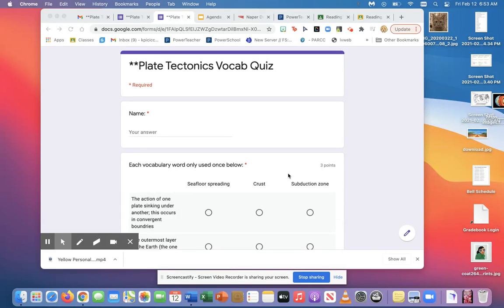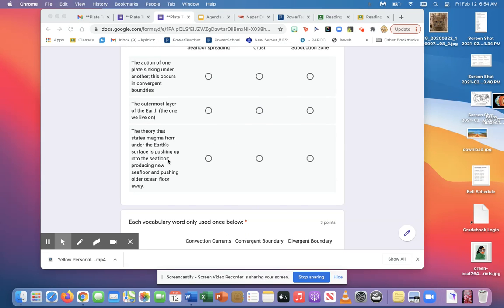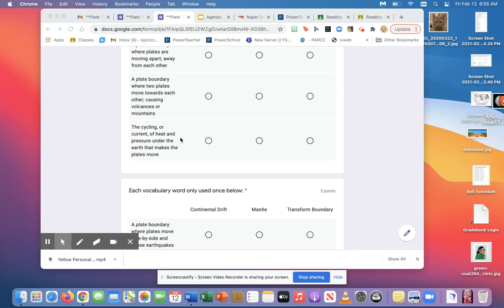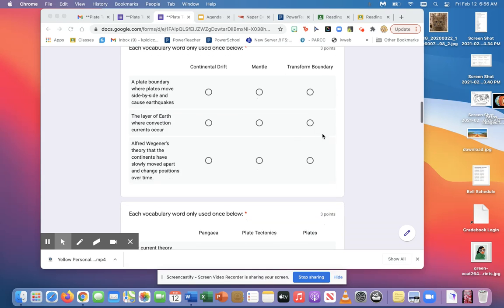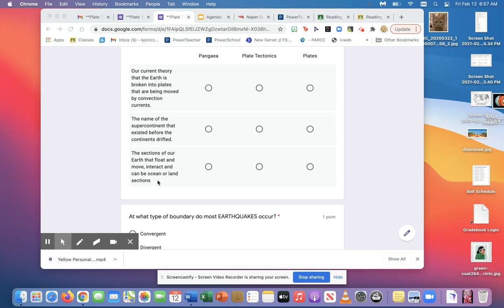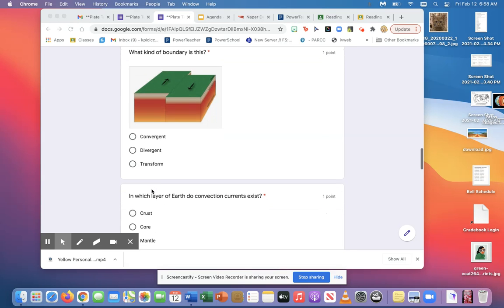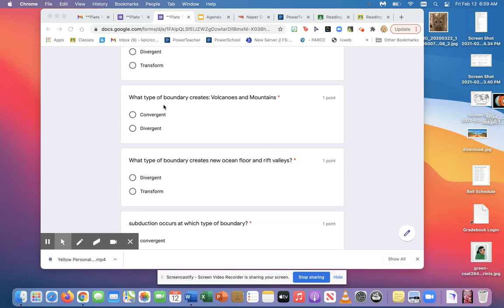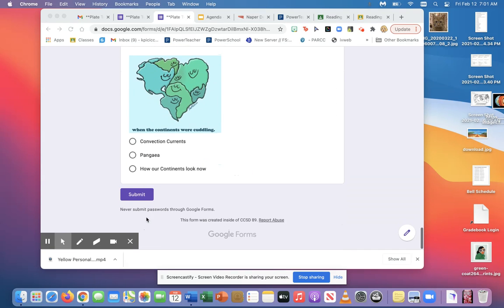**Plate Tect vocab quiz read-aloud